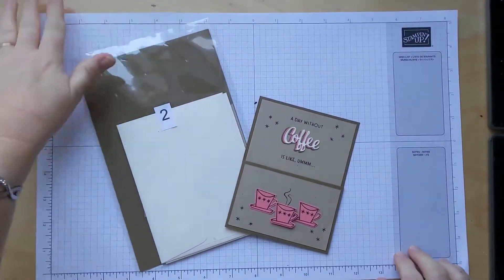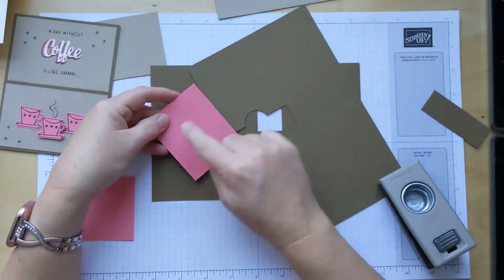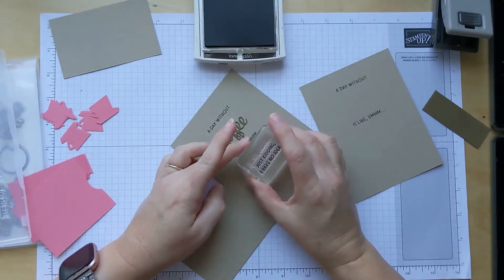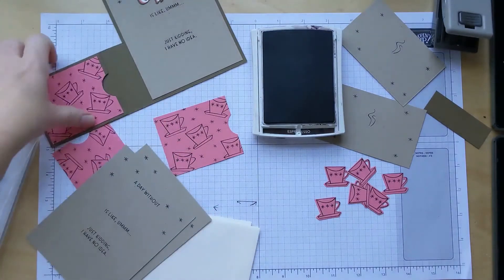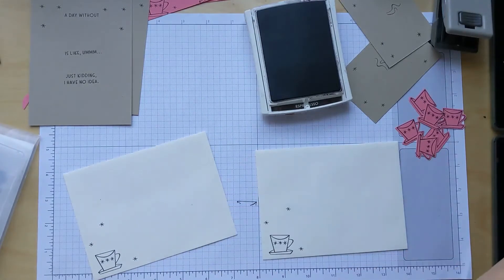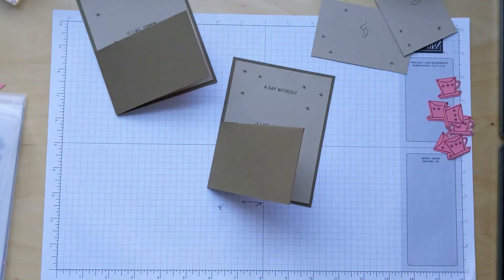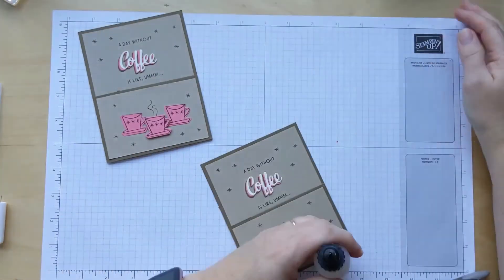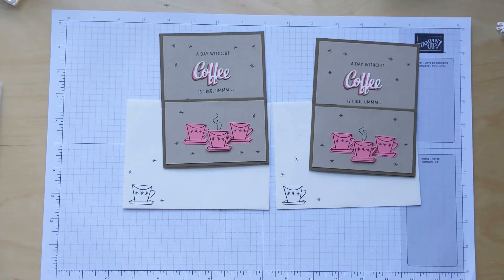Cocoa & Crafts 1 2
The second project in our first Cocoa and Crafts class.
For info on the Cocoa and Crafts classes and to see what's coming up, check out this